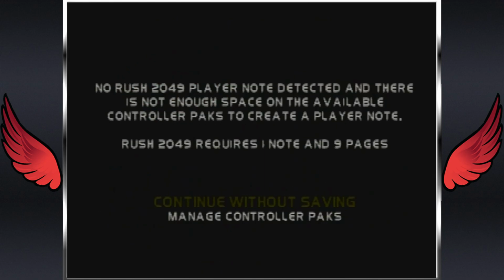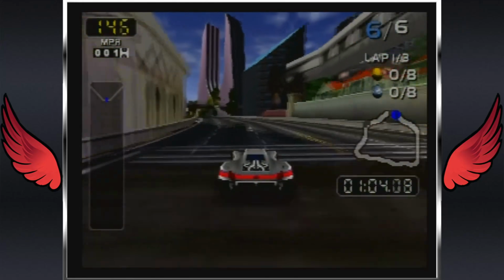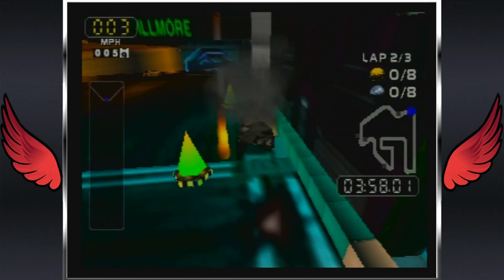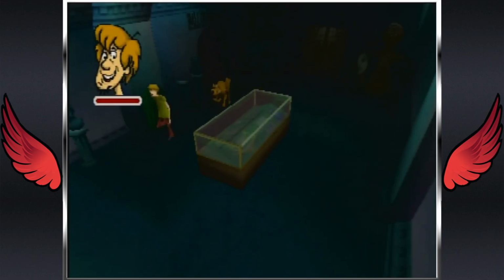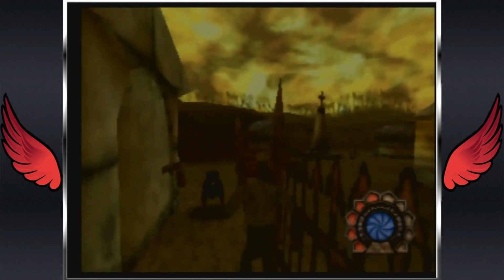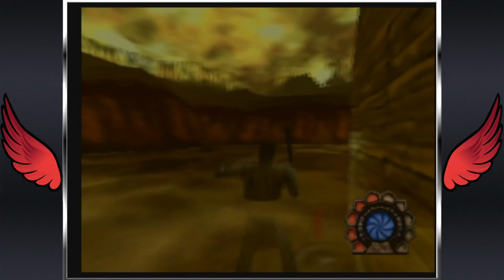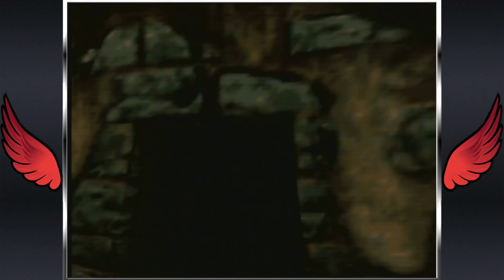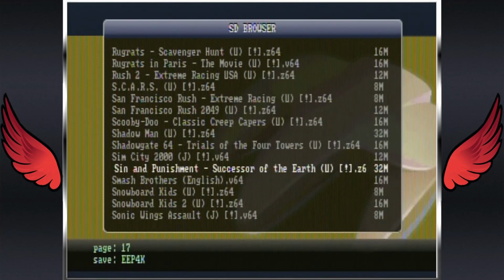Pirate Booty: Super N64 332-in-1Multicart Part 44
Some really interesting and fun stuff this time!

0:15 San Francisco Rush 2049
22:54 Scooby-Doo Classic Creep Capers
32:19 Shadow Man
48:23 Shadow Gate 64